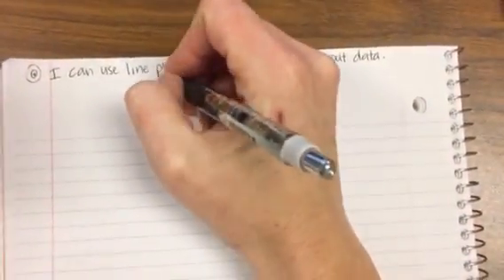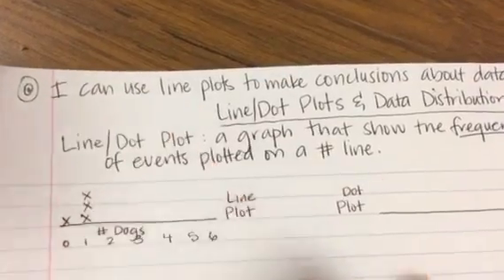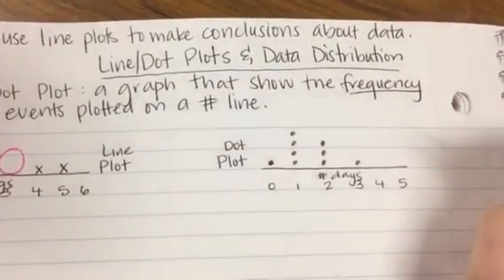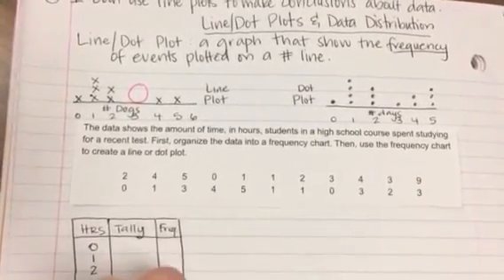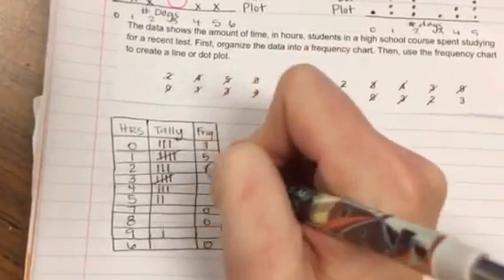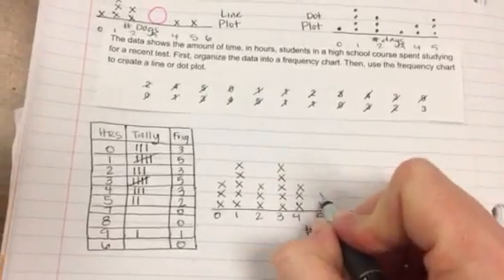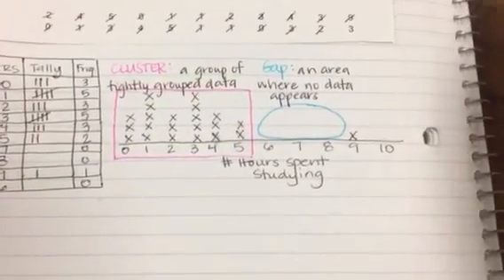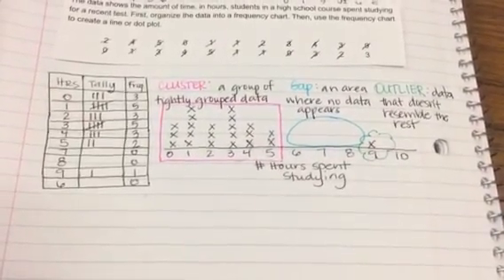Intro to Line and Dot Plots